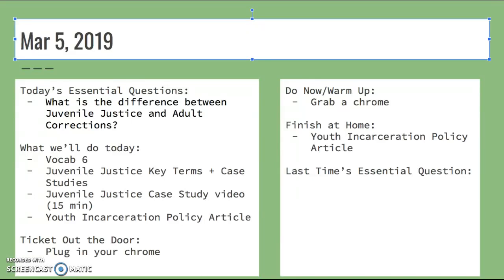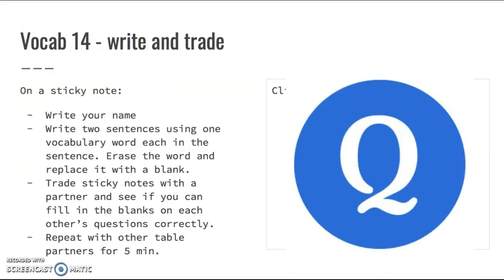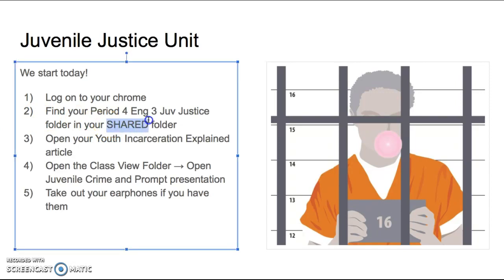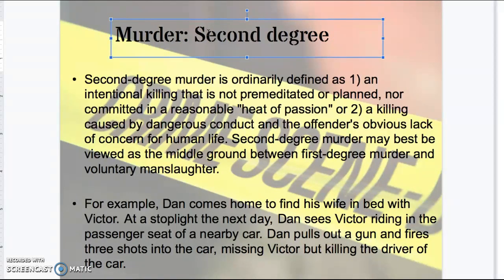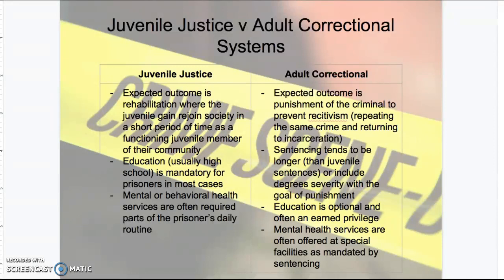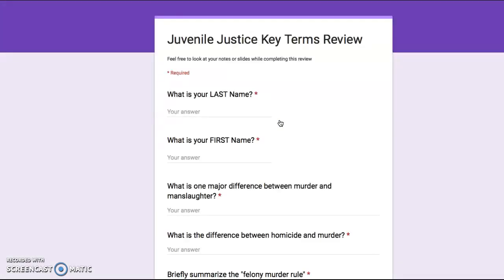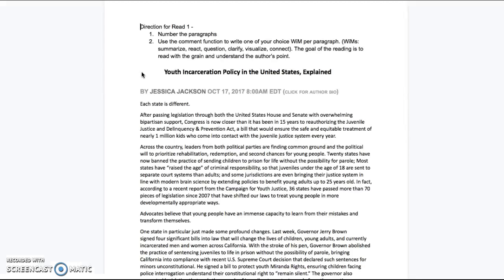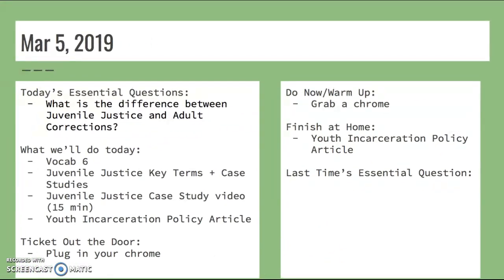Period 4 Eng 3 Sub Plans 3/5